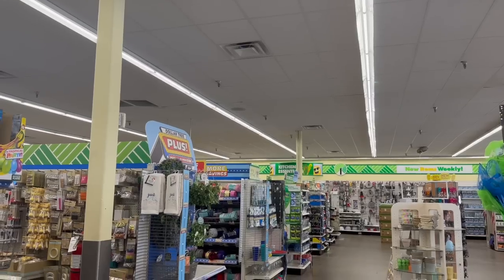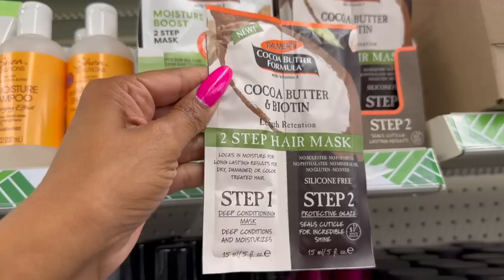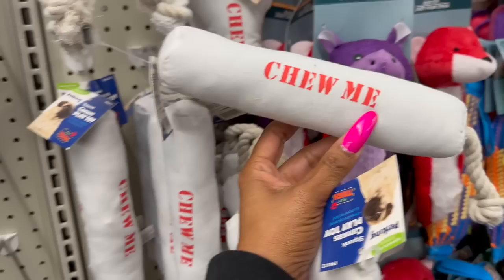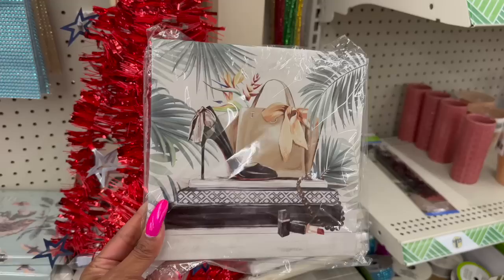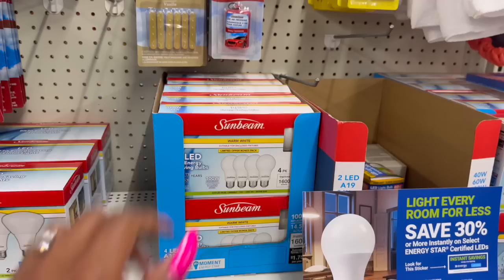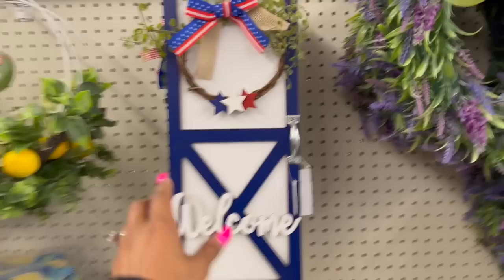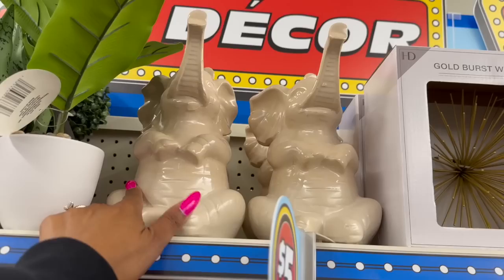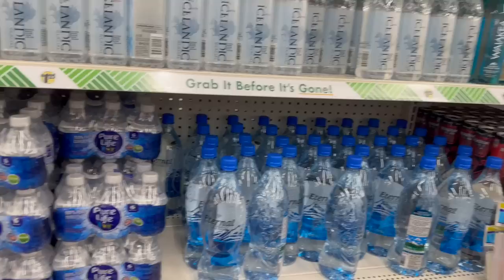🌟NEW At Dollar Tree 2023🌟Dollar Tree Must Buy Deals | Shop w/me Dollar Tree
BEST things to buy at Dollar Tree for 2023! Come shop with me at Dollar Tree for the best hidden gems! We're talking Bougie on a Budget Scoping out and Comparing prices and sharing what you should buy at Dollar Tree in 2023! If you like to Shopping At Dollar Tree, then you'll love to shop with @CouponingForACause in this new Shop With Me video. 🌟NEW At Dollar Tree 2023🌟Dollar Tree Must Buy Deals | Shop w/me Dollar Tree

BEST things to buy at Dollar Tree for 2023. shop with me dollar tree. new at dollar tree 2023. dollar tree must buy deals. dollar tree sunday. dollar tree shop with me. dollar tree 2023. new finds at dollar tree. dollar tree. couponing for a cause dollar tree. dollar tree finds. run to dollar tree. what is new at dollar tree. buying new things from dollar tree. new dollar tree products. dollar tree new stuff. sensational finds dollar tree. in the cart dollar tree. confessions of a dollar tree addict. shop with me dt. new video.

🛑Dollar Tree NEW Finds this Week | Shop w/me Dollar Tree | Dollar Tree Hidden GEMS You NEED

OTHER MUST WATCH VIDEOS:
✅Ross Dress For Less & DD'S Discounts Had A LOVE Child | CITI TRENDS | Shop With Me 2023
✅WHAT I ORDERED VS. WHAT I GOT | TEMU CLOTHING HAUL $20 OR LESS | TEMU TRY ON HAUL